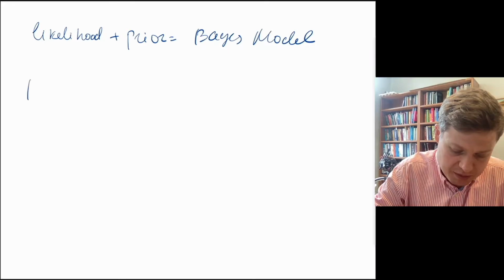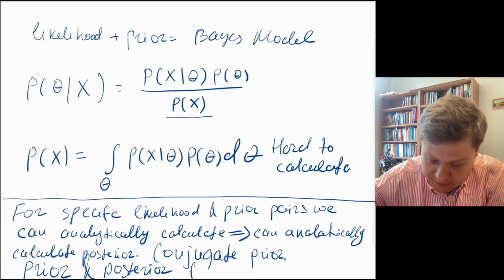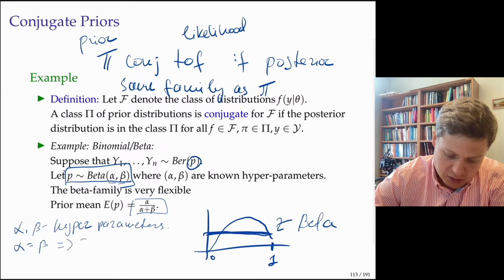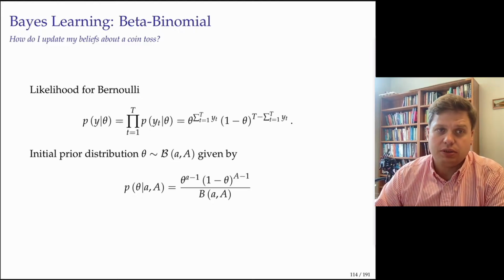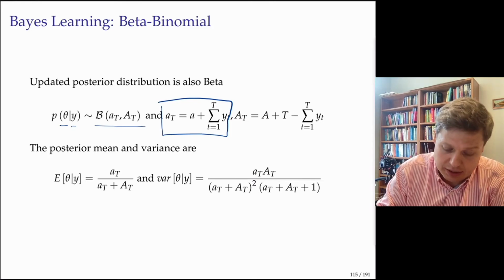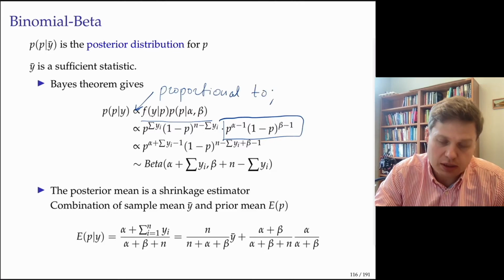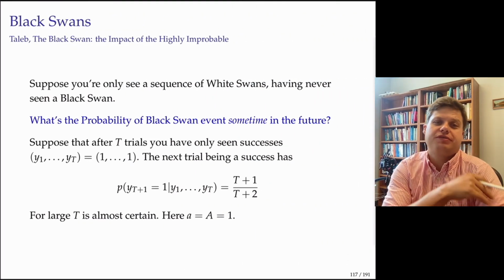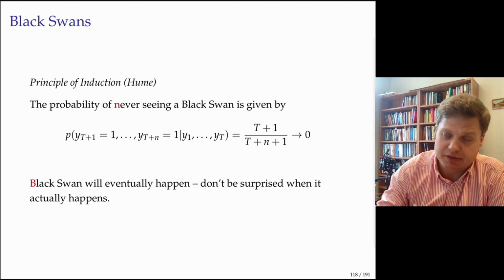14 Beta Binomial